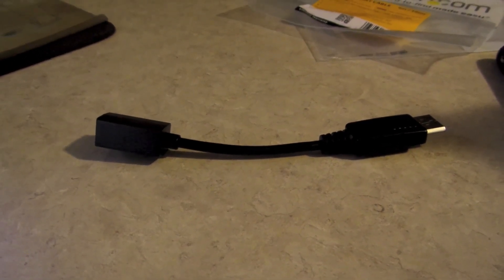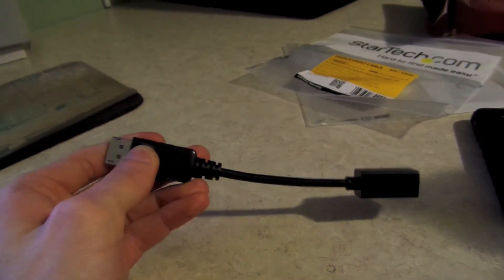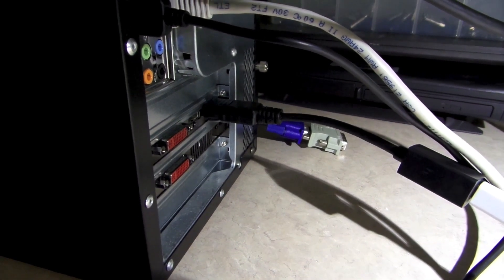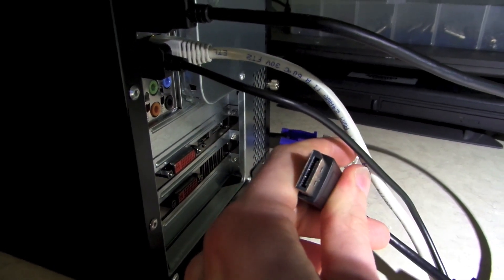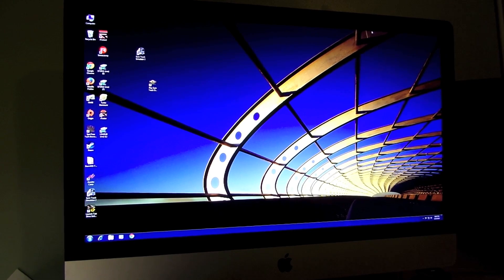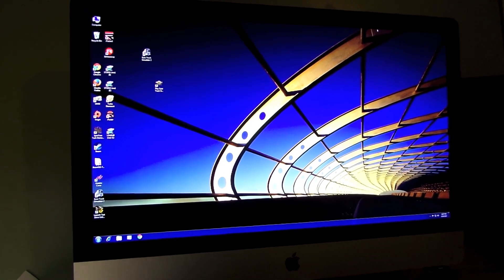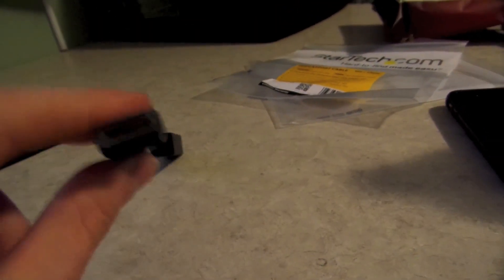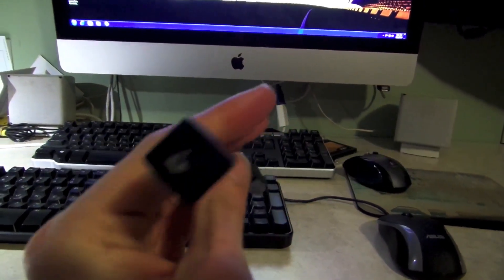How to use an iMac (2009, 2010) as a PC Monitor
Was this helpful?

You will need to have a Displayport (or Mini-displayport) capable PC in order to do this! It is the only way! Converter boxes may work but they do not offer the quality that you'll get from a single cable.

This should work on any Target Display mode capable iMac from 2009 or 2010 that is equipped with a Mini-displayport port.